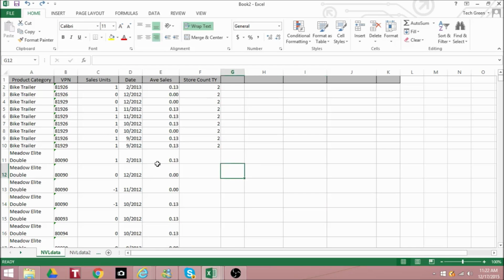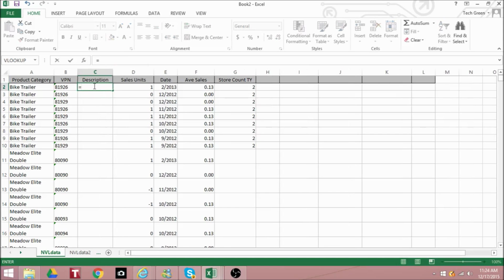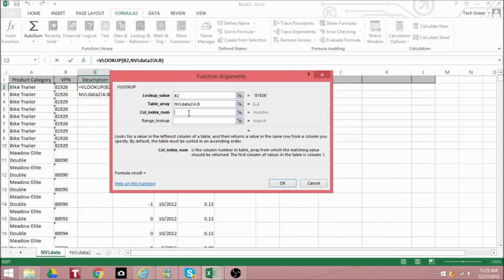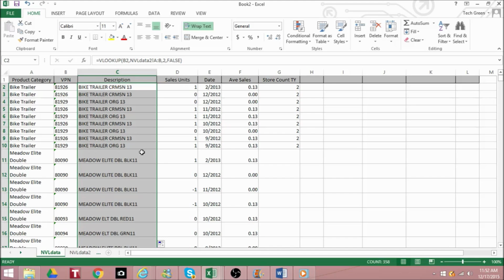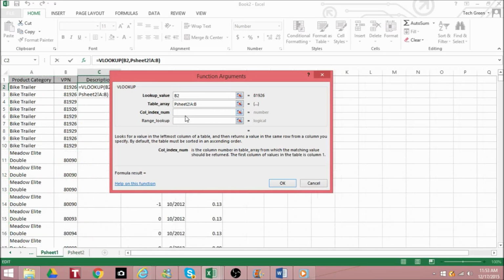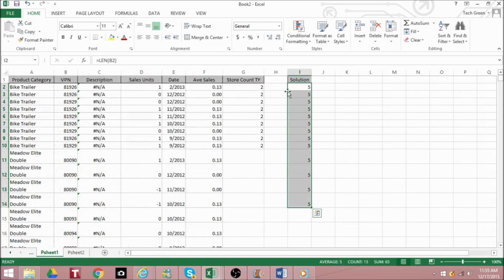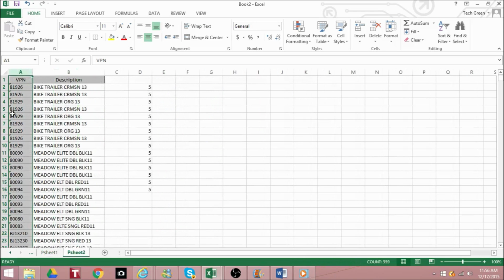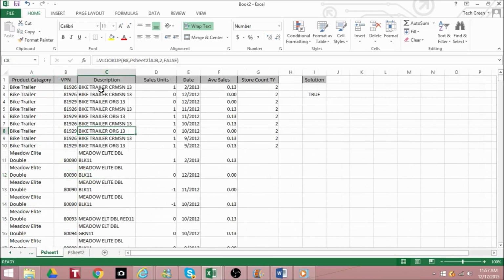How to do a VLOOKUP FOR BEGINNERS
Learn how to create a Vlookup in Excel easy step by step lessons to help you understand Vlookup.